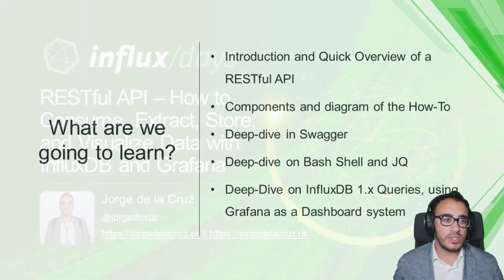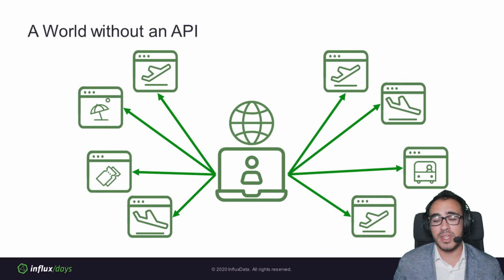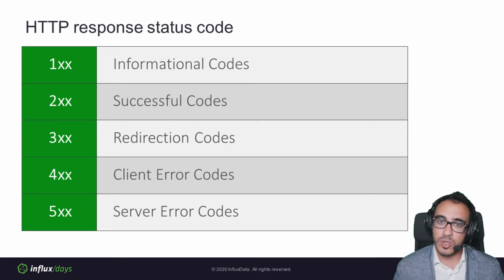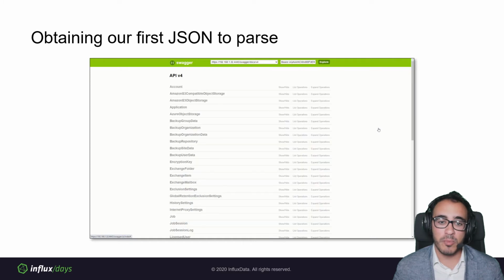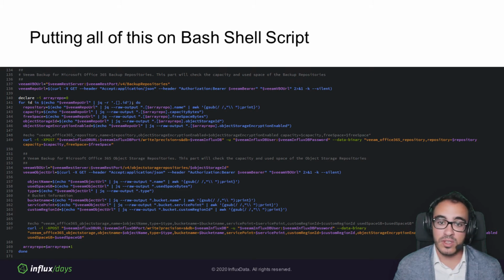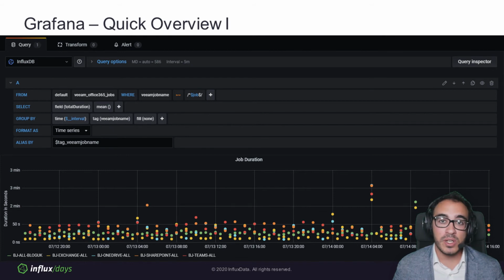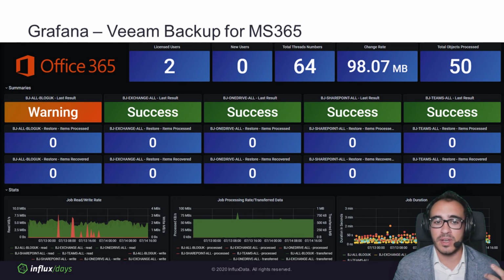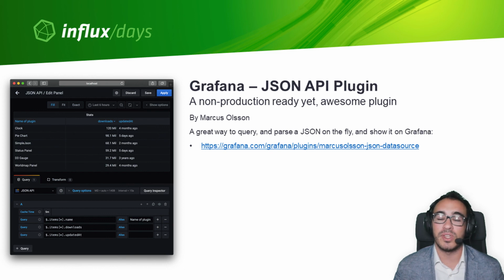Jorge De la Cruz | How to Consume, Extract and Visualize Data with InfluxDB & Grafana | InfluxDays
Nowadays, every single modern application, system or solution does expose a RESTful API. On one hand, this is absolutely great and it has led to where we are today, having hundreds of other solutions or applications that can leverage these APIs, extend them, or even build on top of them.

On the other hand, we have difficulty monitoring these new and modern systems, applications or solutions.

In this session, we learn how to query the data first using Swagger, when available, extract and parse the data that’s useful for us, store it in InfluxDB, and finally how to create beautiful and meaningful dashboards to have everything on a single pane of glass.